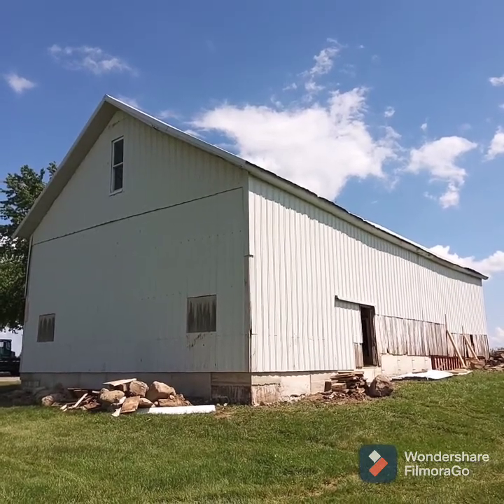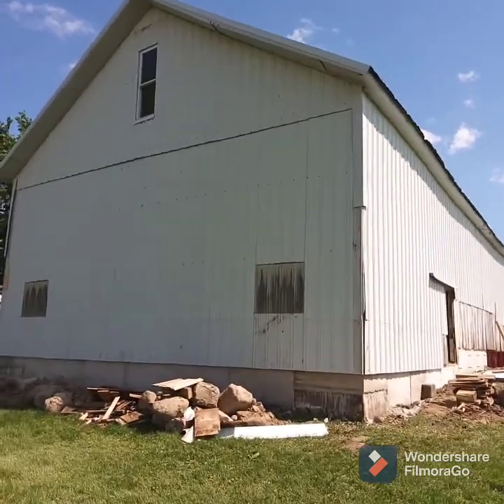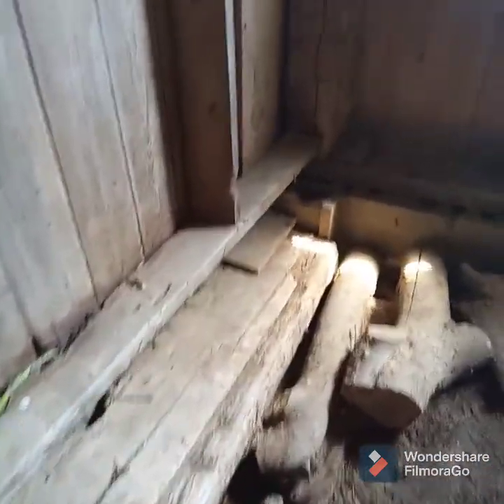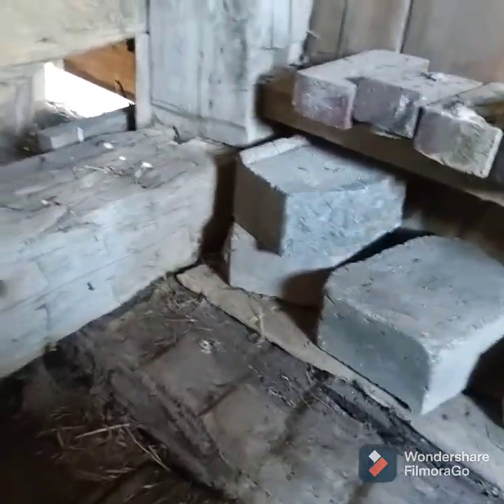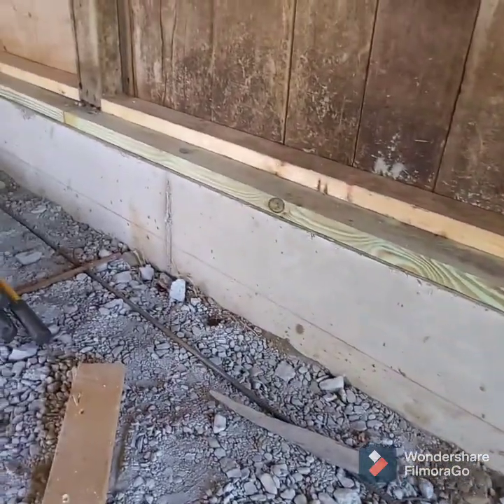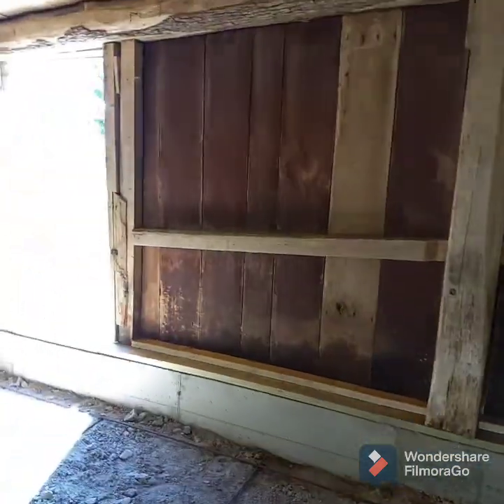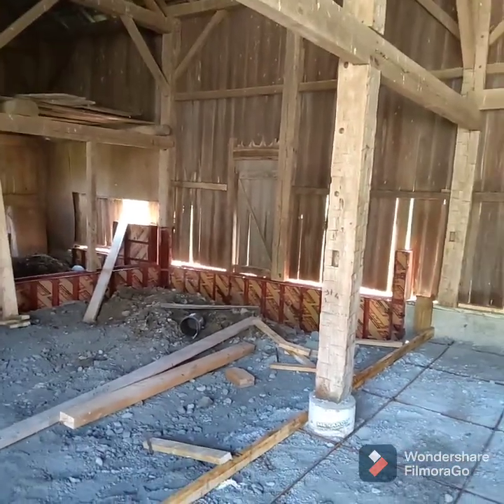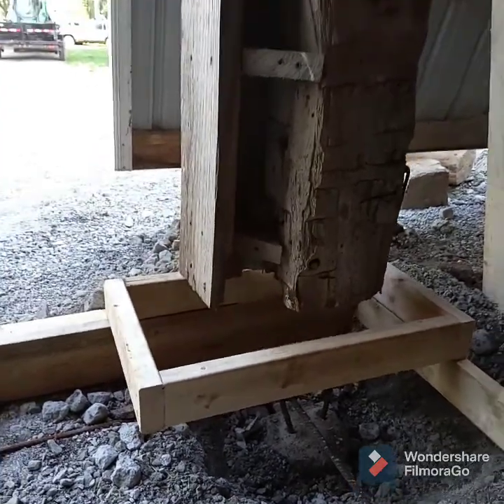What do you do with an old barn?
Jeff with @barnandhome  walks through a really cool 120-year-old barn in Northeast Indiana to show how we jacked up the building and redid the foundation.

Instead of tearing down these beautiful old buildings, there is an art and skill associated with restoring old foundations. This brief video shows how a turn-of-the-century mortise and Tenon building can be preserved.